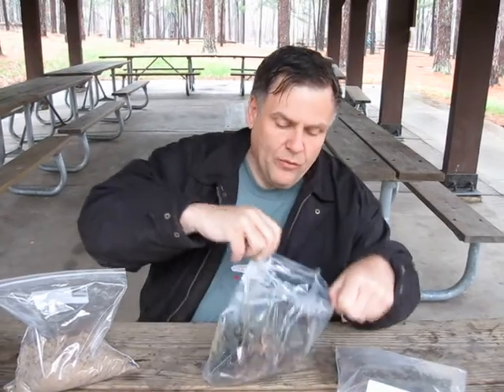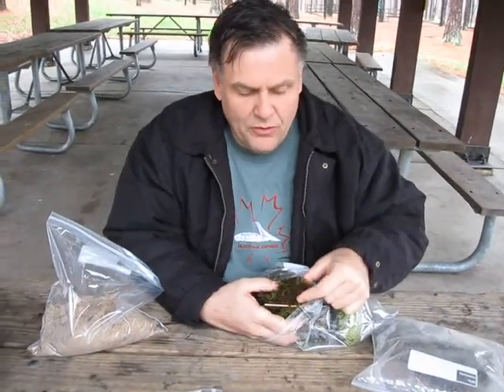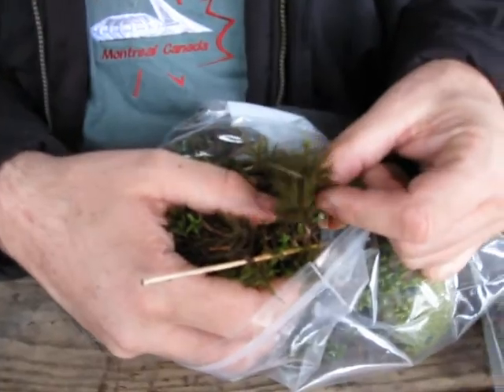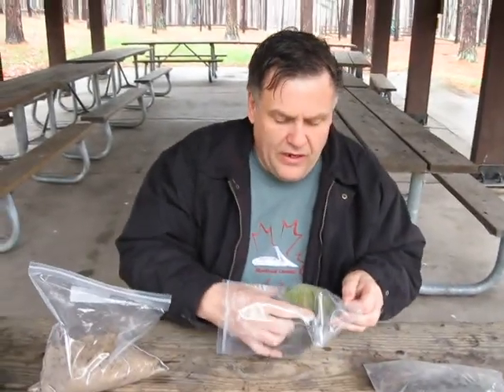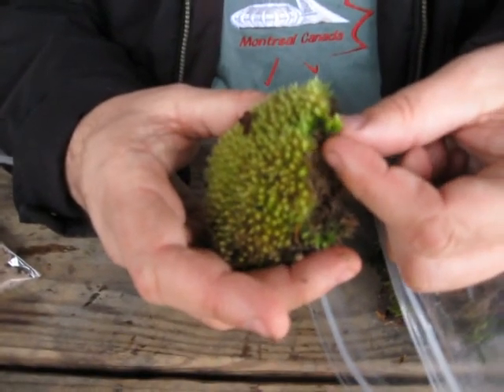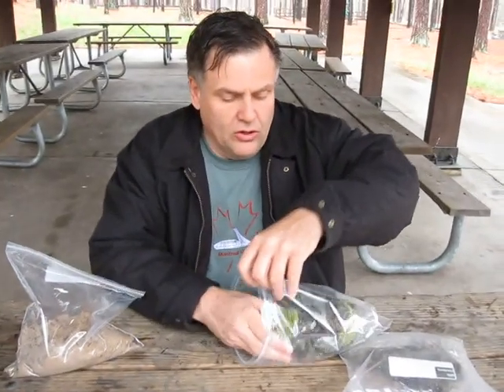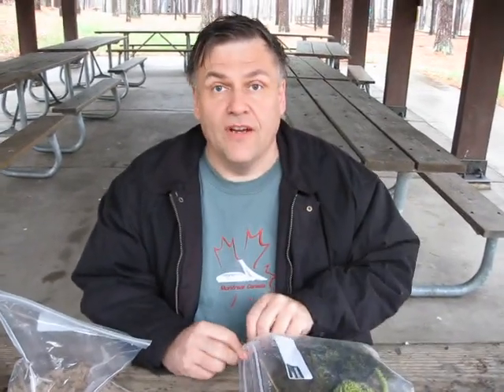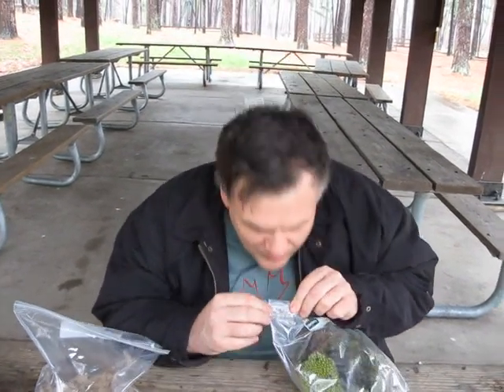Jerry explaining the moss collection.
Trip to Hawn Park, Missouri on April 10th 2009. Jerry is on the bench explaining what they are doing with the moss gathered. Starting to make a moss garden.